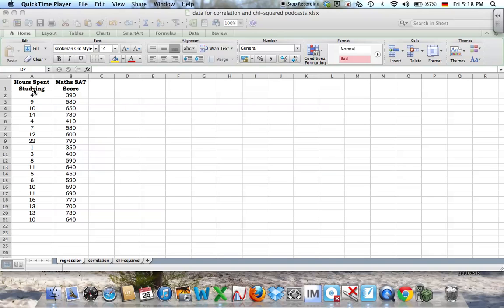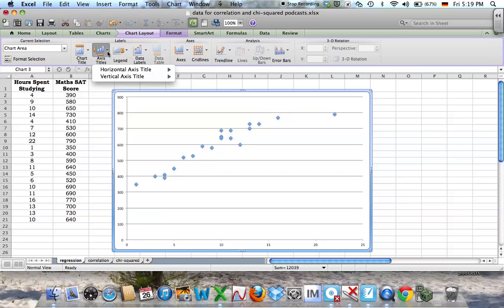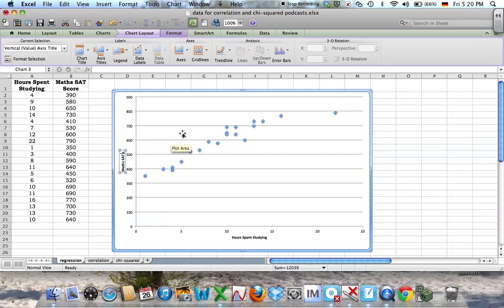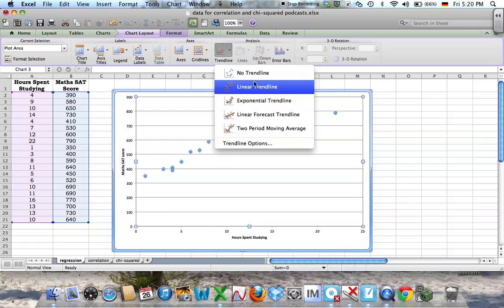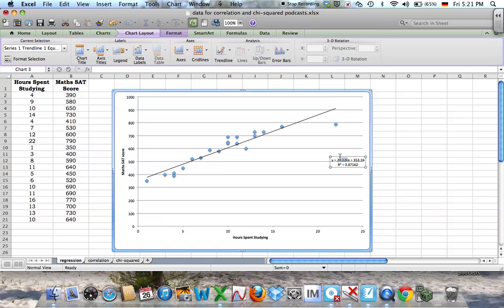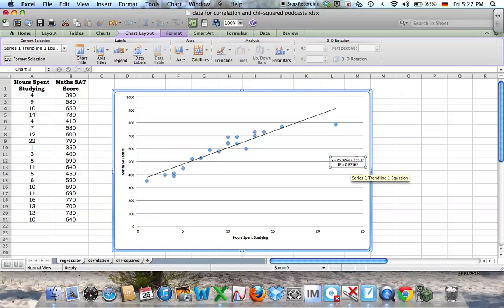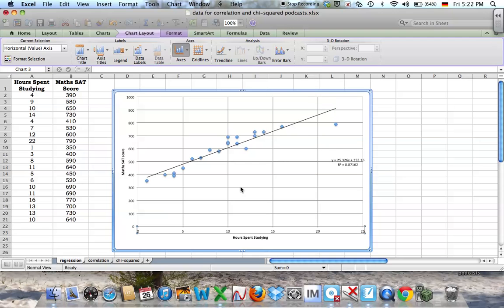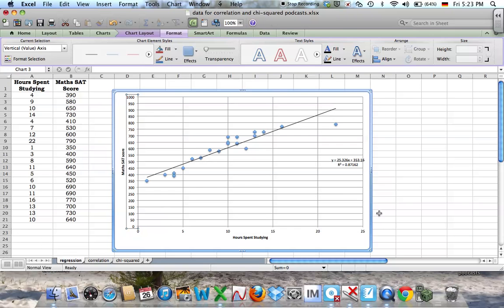Using Excel to calculate the correlation coefficient